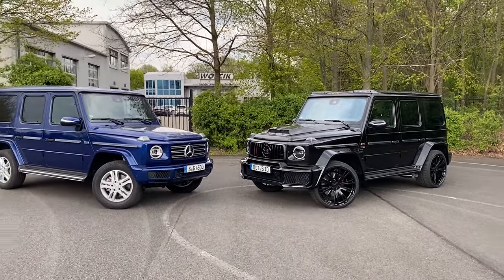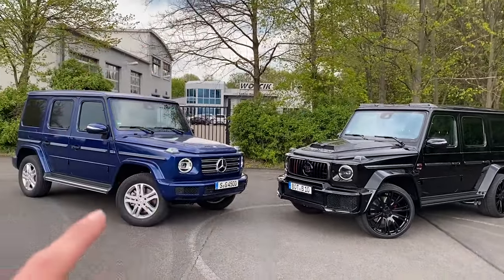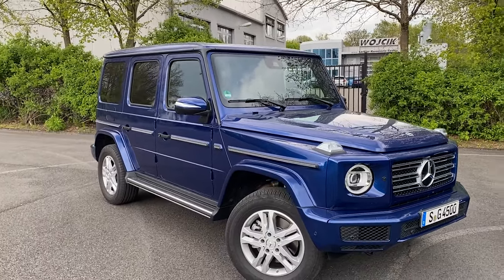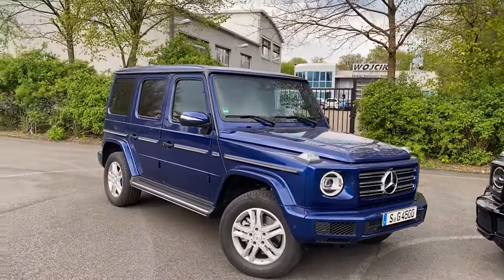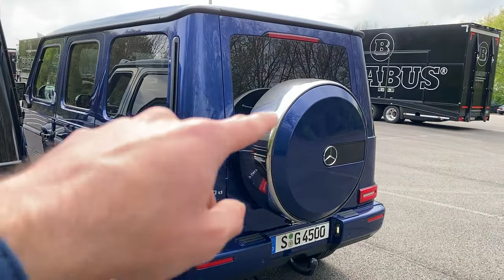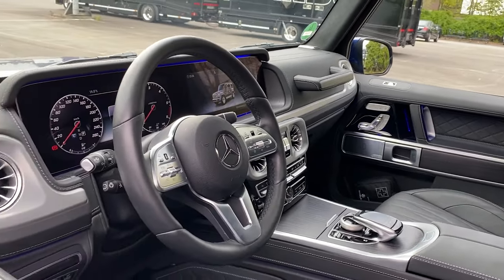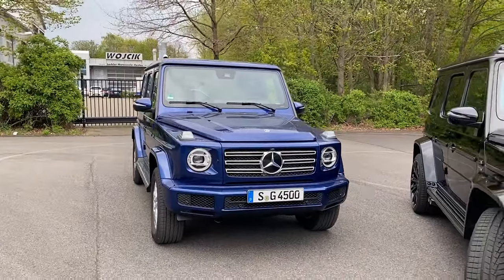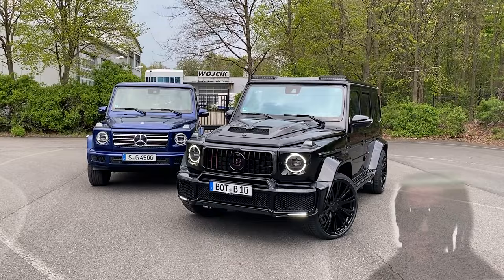MOST Expensive vs. CHEAPEST G-CLASS! G800 BRABUS vs. G350d Sound Interior Exterior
I AM BACK with the Mercedes Benz 2020 G-Class 350 4matic & the G800 BRABUS Black Ops Edition on our YouTube Channel in G-Class brilliant blue metallic & obsidian black metallic Brabus! 😍
In this video, we will be comparing the Exterior, Interior & Sound Features of both the all new Mercedes Benz 2020 G350 4 matic & the G800 Brabus.

The new Mercedes-Benz G-Class: An icon reinvents itself. The new Mercedes-Benz G-Class presents itself in top form. Whether on or off the road and whatever the operating conditions, the off-road vehicle impresses with its performance, cutting-edge assistance systems, outstanding handling, and safety. At the same time, the new suspension, the DYNAMIC SELECT driving modes, the "G‑Mode" and the three 100‑percent differential locks enhance not only ride comfort but also agility – on any surface.

"The new G-Class is setting the bar higher still in all relevant areas – in terms of performance both on and off the road as well as with regard to comfort and telematics. Our 'longest-serving' model series is therefore ideally equipped to continue its success story. In short, the new 'G' is still a 'G', only better," stresses Ola Källenius, Member of the Board of Daimler AG responsible for Group Research and Mercedes-Benz Cars Development.''

What do you think about the 2020 Mercedes Benz G Class 350 & the BRABUS G800 Black Ops?
Which one would you choose? The stock G-Class or the Brabus One?
Which car should we compare next?

Details  about the Mercedes Benz 2019 G Class AMG Line 350 for PetrolHeads:
It’s equipped with a 286 HP in row 6 cylinder engine which produces 600 Nm of torque 9G tronic transmission.
2019 G Class 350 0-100 km/h (62mph) can be reached in 7.4 seconds!

Details  about the Mercedes Benz 2020 G Class G800 BRABUS Black Ops Edition for PetrolHeads:
It’s equipped with a 800 HP V8 biturbo cylinder engine which produces 1000 Nm of torque 9G tronic transmission.
2020 G Class 800 Brabus 0-100 km/h (62mph) can be reached in 4.1 seconds!

0:00​​​​​​ Intro
0:45​​​​​ Mercedes Benz G-Class G350 vs. G800 Brabus
1:57​​​​ Mercedes Benz G-Class G350 vs. G800 Brabus Front
3:32​​​​ Mercedes Benz G-Class G350 vs. G800 Brabus Sides
4:50​​​​ Mercedes Benz G-Class G350 vs. G800 Brabus Rear
5:52 Mercedes Benz G-Class G350 vs. G800 Brabus Interior
7:48 Mercedes Benz G800 Brabus Soundcheck
8:47 Mercedes Benz G350d Soundcheck
12:26 ​​​Mercedes Benz G-Class G350 vs. G800 Brabus Outro